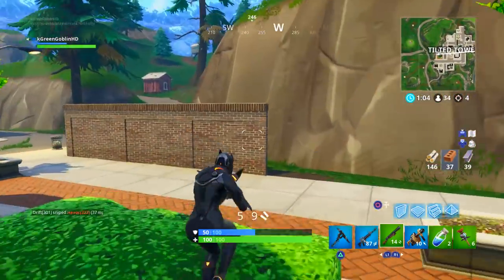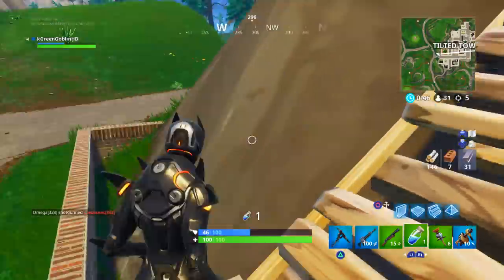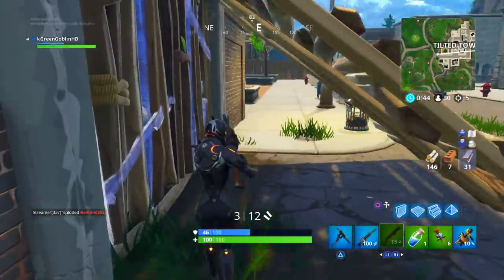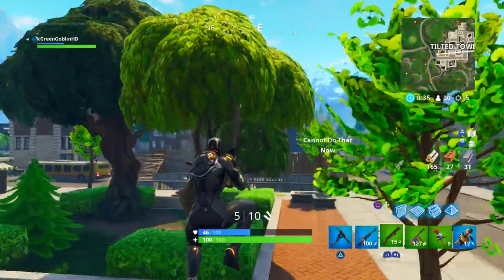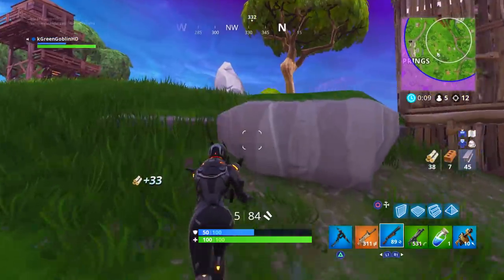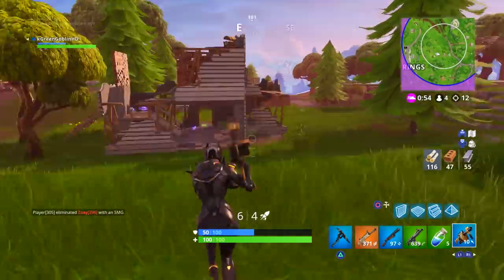HOW TO BE A FORTNITE GOD EASY! FORTNITE TIPS AND TRICKS HOW TO IMPROVE AT FORTNITE!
SUB and LIKE the video! How to be a Fortnite God Easy! Fortnite Tips and Tricks How to Get Better at Fortnite Battle Royale! In this video I talk about some tips on how to improve at fortnite in its current state towards the start of season 5, SUBSCRIBE for MORE Fortnite Tips and Tricks Videos!